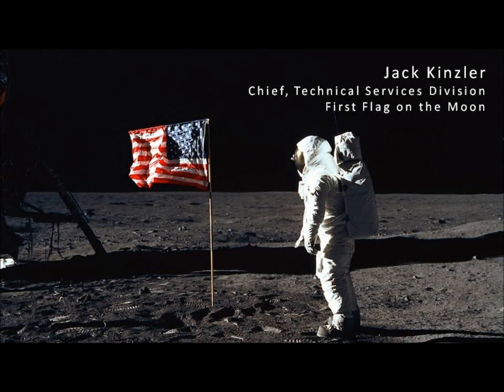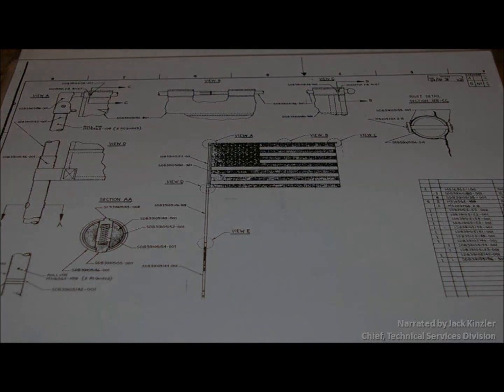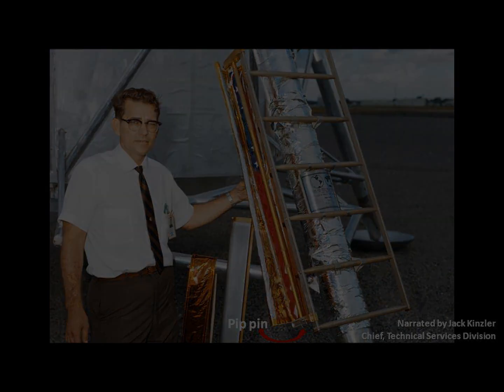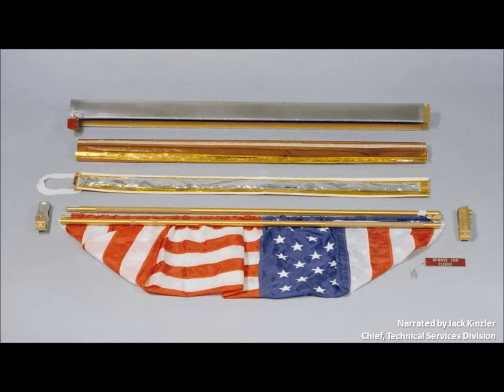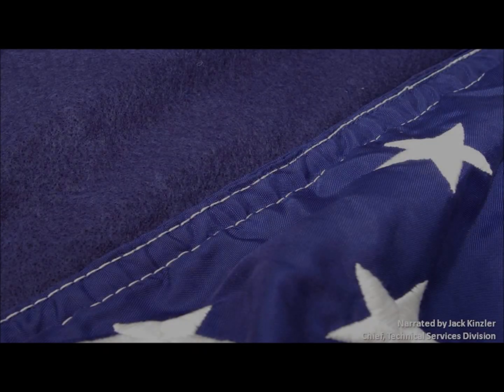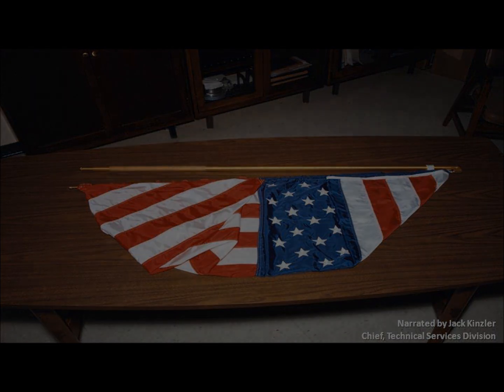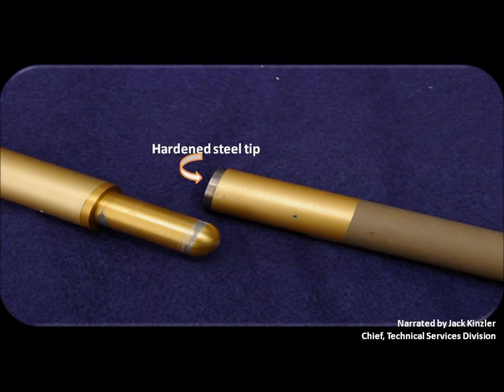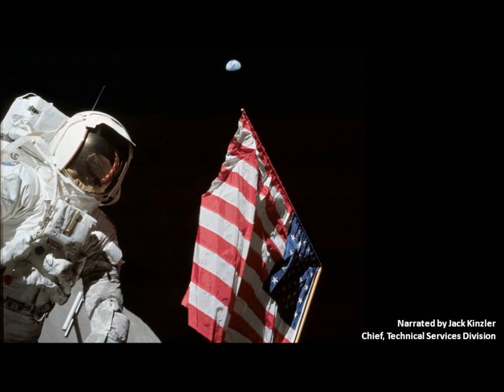First Flag on the Moon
Four months before the launch of Apollo 11, the center director asked for ideas to celebrate the first lunar landing. Jack Kinzler answered with a suggestion to leave an American flag on the surface of the moon. He shares the story how his team turned his design into a reality and into the focus of an iconic image.